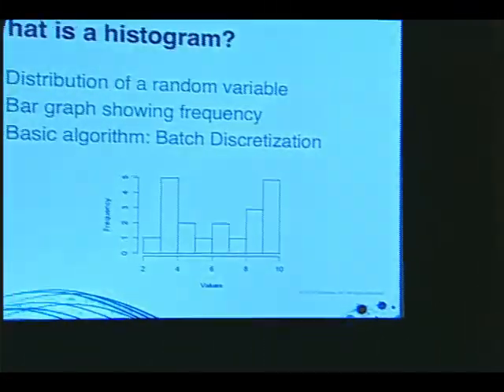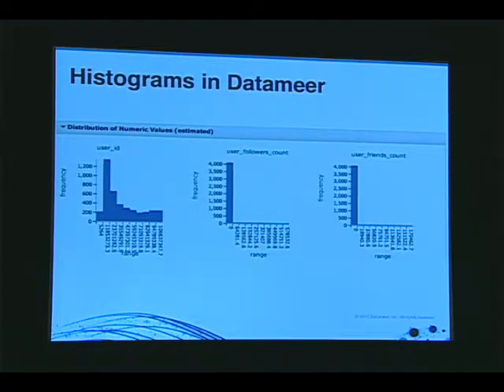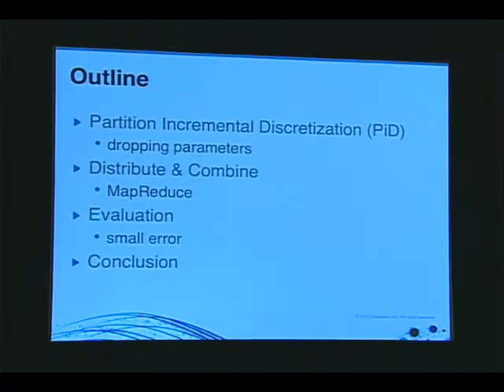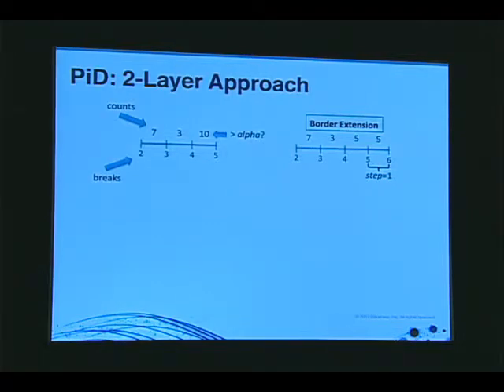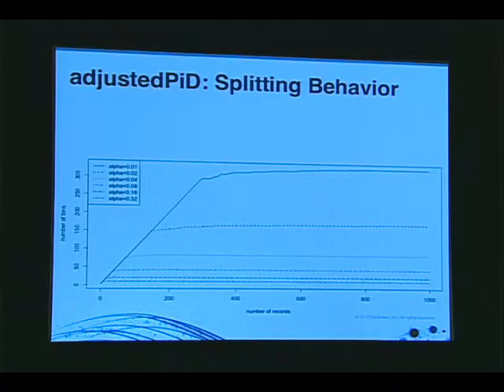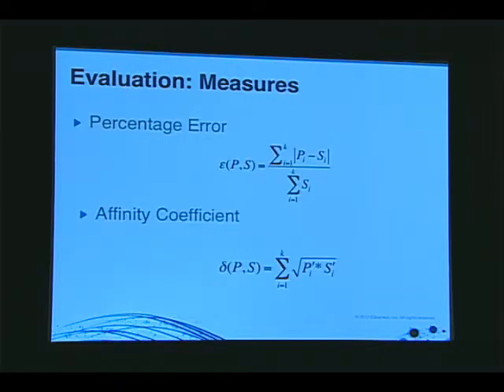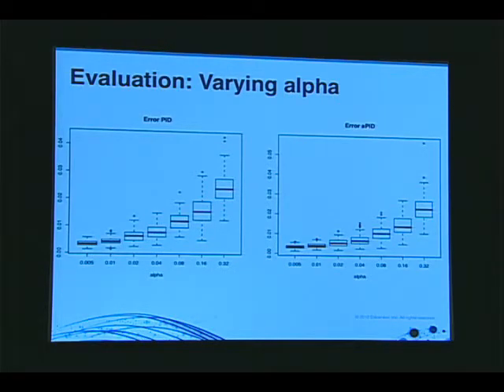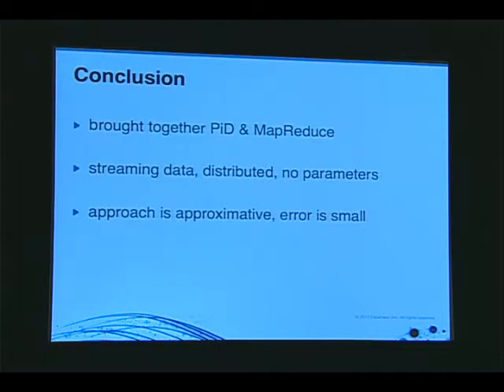Creating Histograms from a Data Stream via Map Reduce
Speaker: Henning Gabriel, Datameer